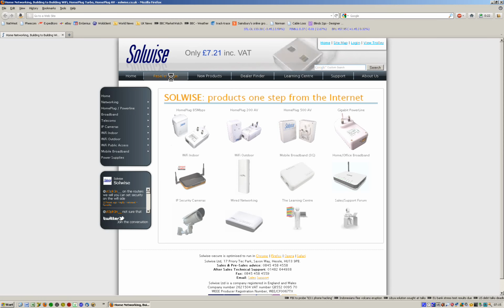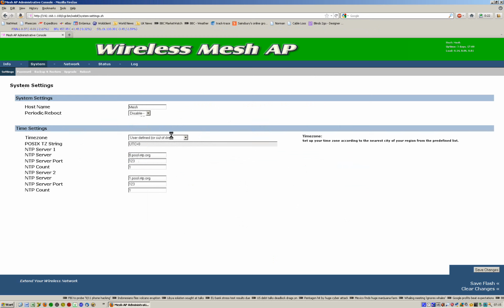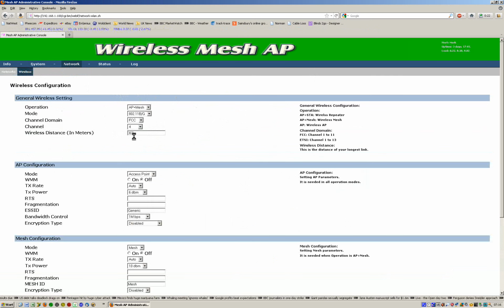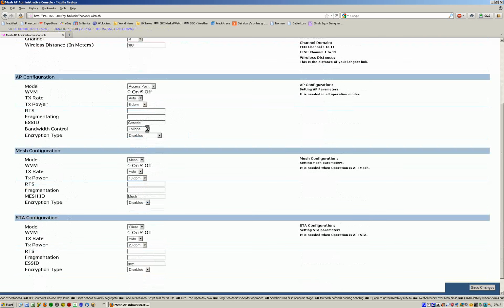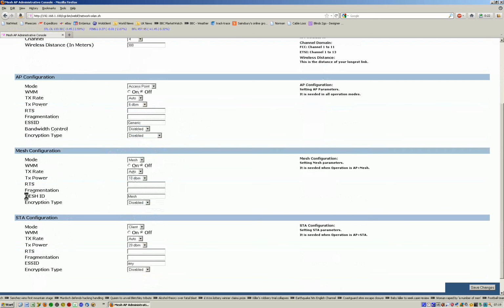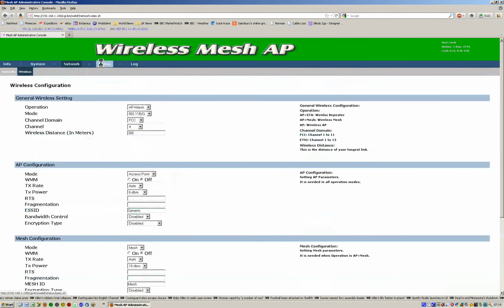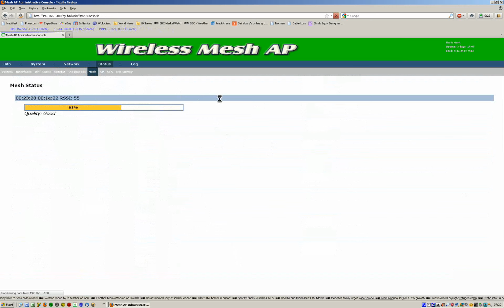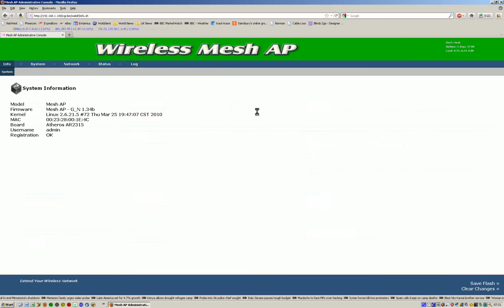Solwise Amesh Configuration Screens Overview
Solwise Amesh Configuration Screens Overview presented by Steve Mace